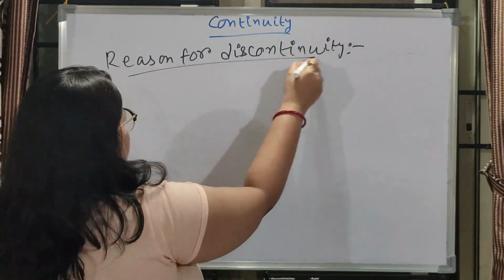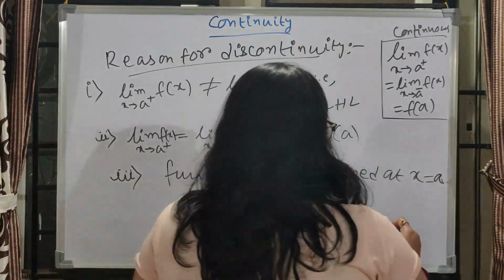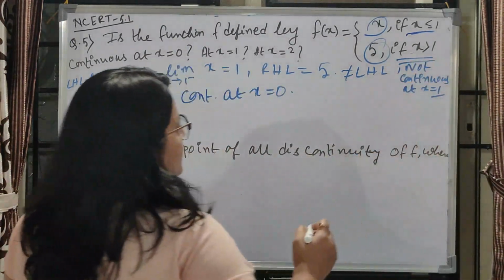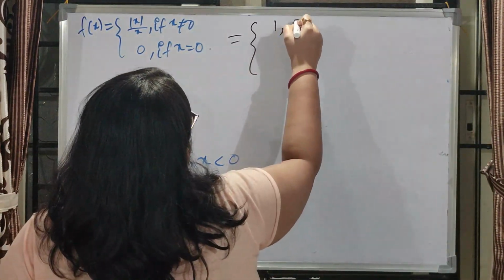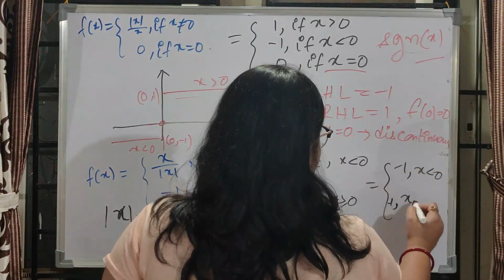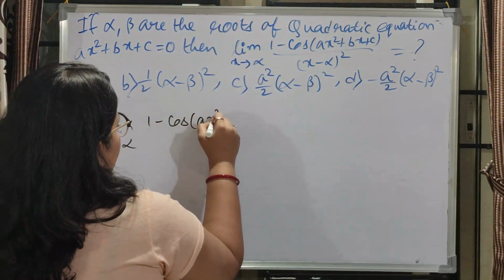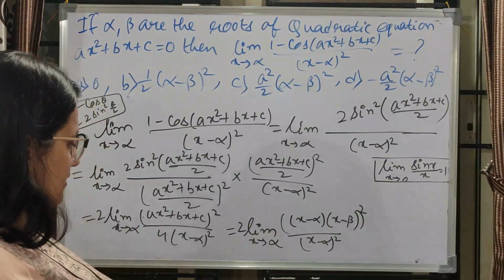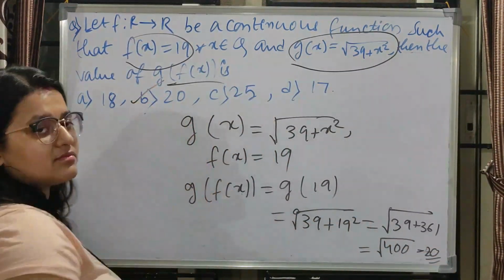Continuity part 3 | Solution for Exercise | point of discontinuity | सलूशन एक्सरसाइज वाला प्रश्नो की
1. point of discontinuity
2. Reason for discontinuity
3. NCERT exercise-5.1
4. Few questions from Sameer Bansal's Calculus book.

Following is my Facebook channel link for updates and short tricks videos.